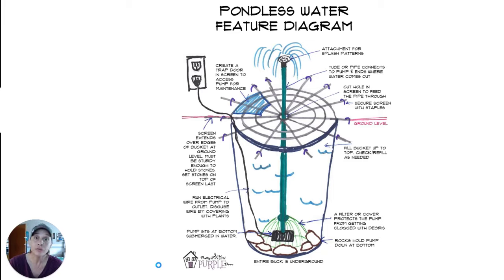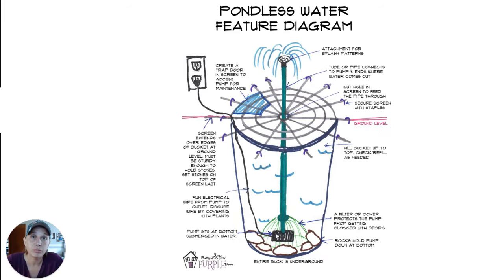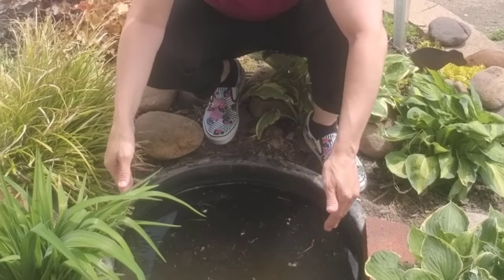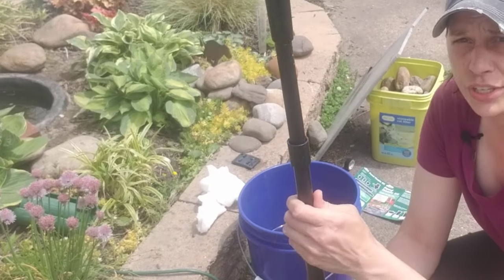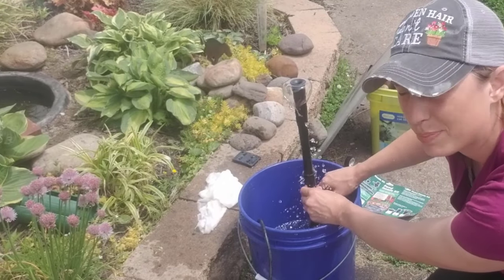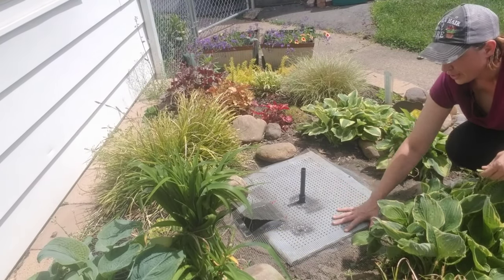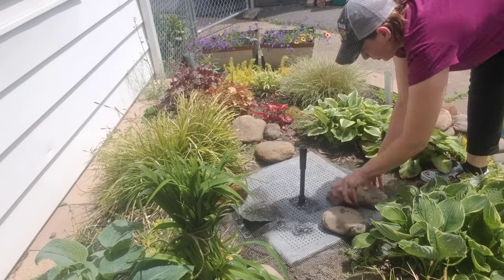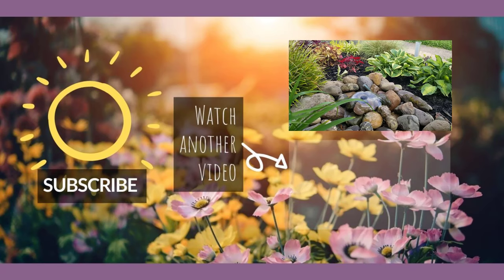One of the Easiest (and coolest) DIY water features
**note**
The battery backup sometimes sells out on Amazon. I apologize, I do not have a replacement alternative to recommend if that happens.

Outside tutorial begins at 4:35

pond nozzle kit
electric fountain pump
solar fountain pump
solar pump battery backup:

One of the easiest (and coolest) DIY pondless water feature yet. Make this invisible fountain bubbler in an afternoon and enjoy it for years to come! This particular pondless water feature project should cost you a total of $75 – $100 depending on what materials you need to purchase. You may have some of these items at home, already! If you decide to go the solar route, this will cost closer to $200.

Steps to create this pondless fountain
1- Dig a hole to fit basin
2- Place basin in the hole
3- Assemble the pump
4- Cover pump with cloche or cheese cloth and anchor to bottom of basin
5- Place metal grate on top of basin level with the ground
6- Cover the grate with hardware cloth (screen)
7- Cut a trap door into the hardware cloth for servicing the pump
8- Make the pump easy to access in the future
9- Bury edges of screen with soil
10- Add rocks to the screen area above the basin
11- Fill your basin with water
12- Turn on & enjoy

I’m Amy and I help home gardeners design impressively beautiful gardens that bring color to your landscape all four seasons, show off your personality and suit your lifestyle.